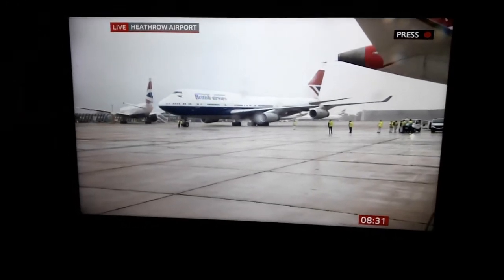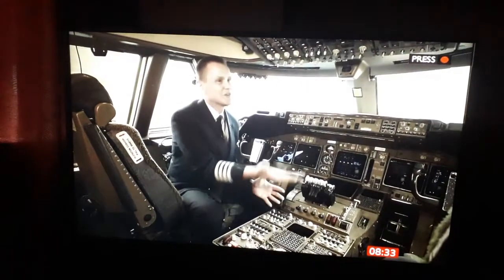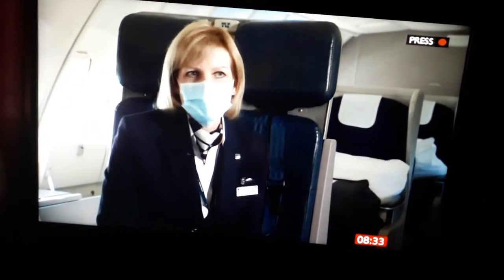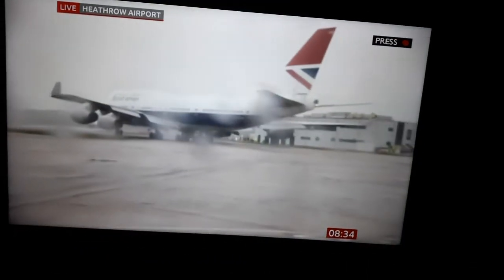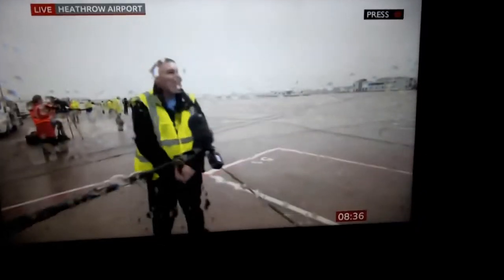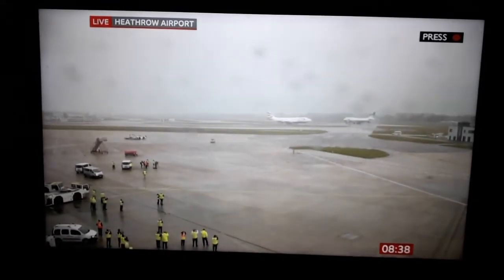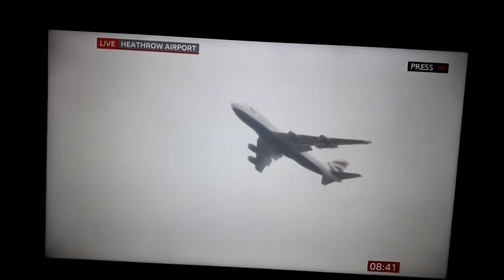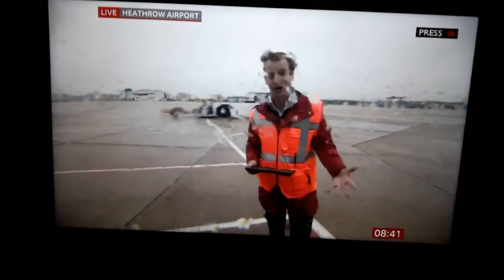jumbo jet british airways final flight